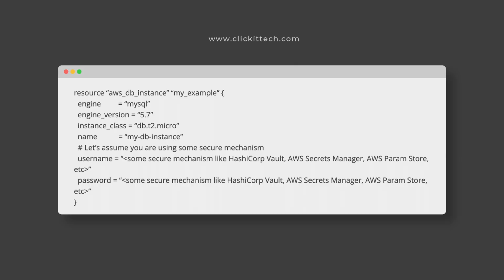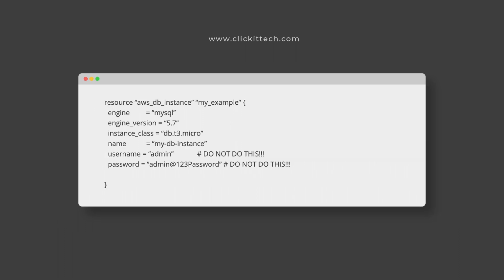10 Terraform Best Practices in 10 minutes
There are specific Terraform Best Practices that you must follow when writing your Terraform Configuration Files, defining your Infrastructure as Code, and for your Terraform workspace.

One of our DevOps engineers will introduce you to the top 10 Terraform AWS best practices to ensure that your Terraform code is clean and readable and to fully leverage the benefits of this DevOps tool.

00:00 - Terraform best practices Introduction
00:16 - 1. Terraform best practice: Host Terraform Code in Git Repositories
01:13 - 2. Terraform best practice: Auto Format Terraform Files
01:44 - 3. Terraform best practice: Avoid hard-coding Resources
02:54 - 4. Terraform best practice: Take Advantage of Built-in Functions
03:23 - 5. Terraform best practices: Terraform Modules
04:13 - 6. Terraform best practice: Manage Terraform State on Remote State
05:30 - 7. Terraform best practice: Use of Workspaces
06:24 - 8. Terraform best practice: Avoid Storing Credentials in your Terraform Code
07:38 - 9. Terraform best practice: Role-Based Access
08:13 - 10. Terraform best practice: Automate Terraform Deployment with a CI/CD Pipeline
09:01 - Extra practices